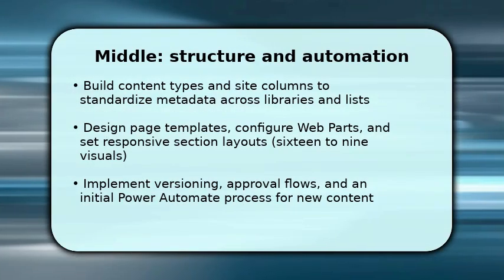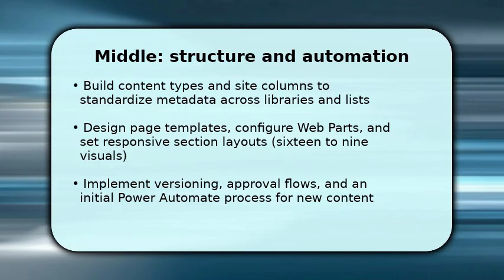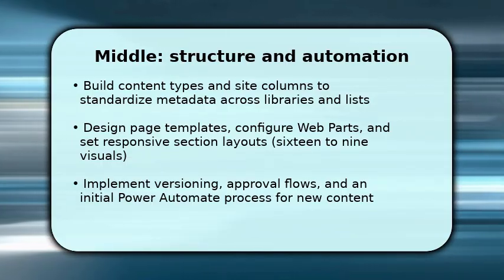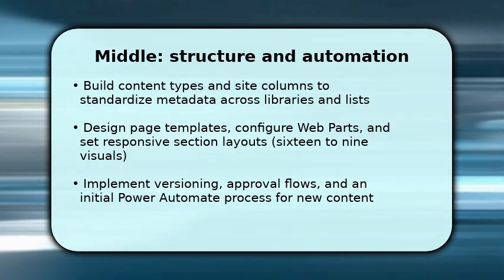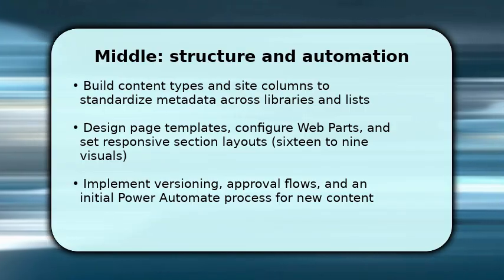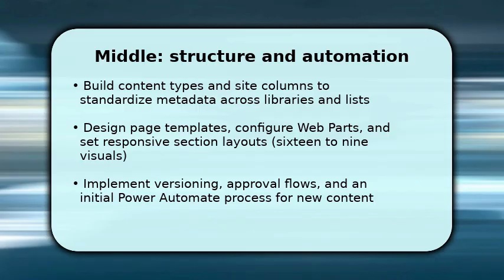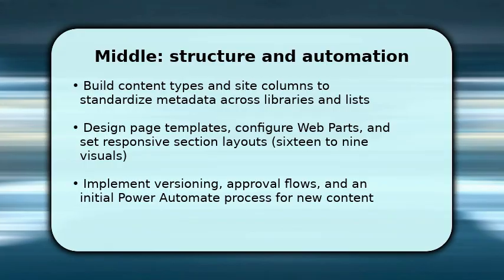How to Make a Great Sharepoint Site (updated)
Discover the secrets to creating an exceptional SharePoint site.